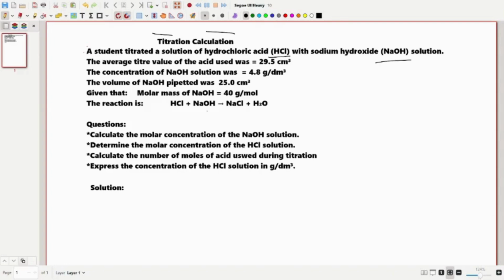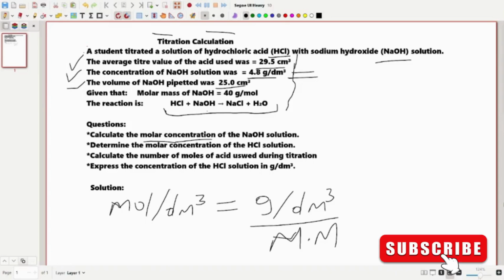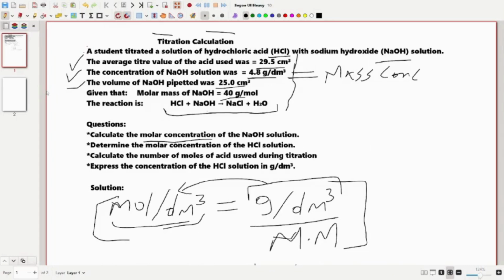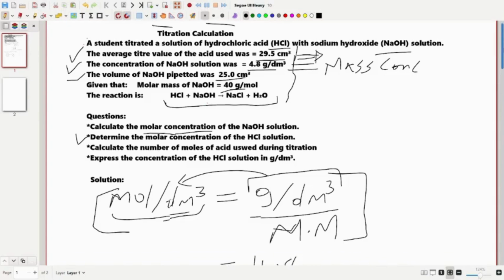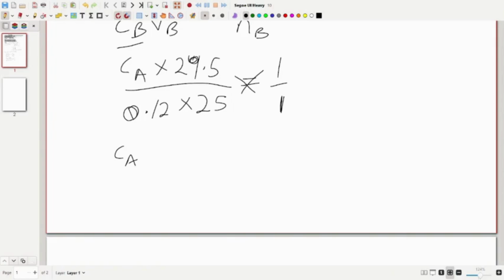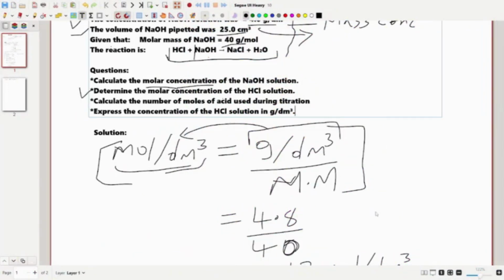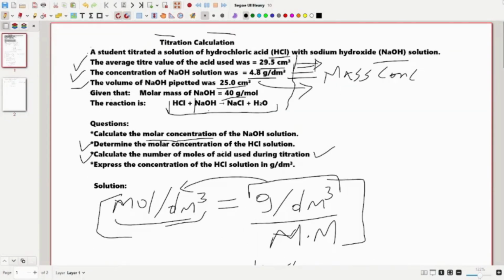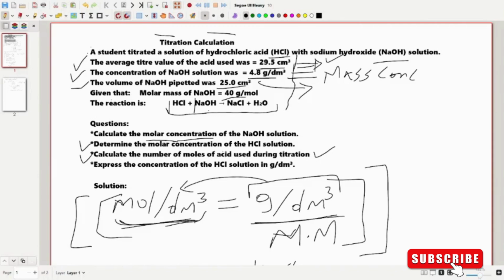How to Solve Any WAEC Titration Calculation in Minutes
Struggling with WAEC Chemistry titration calculations after finding the average titre value? In this video, you’ll learn the exact step-by-step method used to solve WAEC titration calculation questions quickly and correctly.

Using a WAEC-style chemistry practical question, I explain:
✅ How to use the titration formula
✅ How to apply mole ratio in calculations
✅ Common mistakes students make in WAEC practical exams
✅ Fast methods to answer titration questions with confidence

Whether you’re preparing for WAEC, NECO, or school practical exams, this tutorial will help you understand titration calculations easily — even if chemistry calculations usually confuse you.

This lesson is perfect for:

* WAEC Chemistry students
* SS2 & SS3 students
* Science students preparing for practical exams
* Anyone struggling with titration calculations